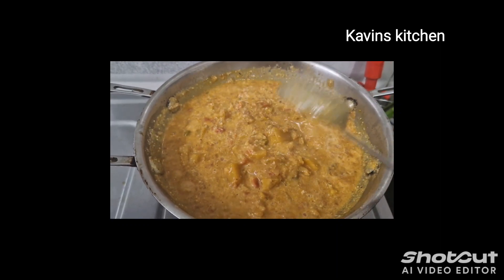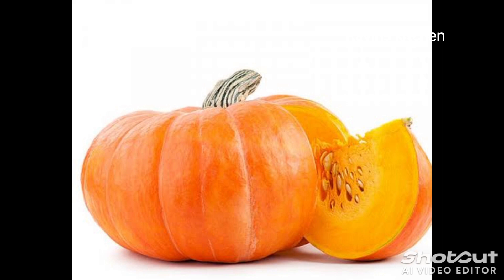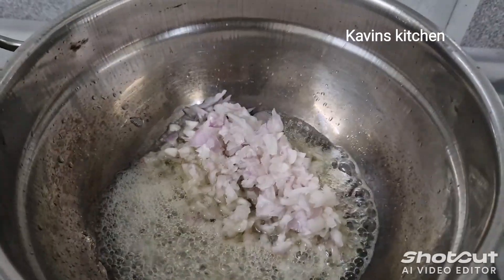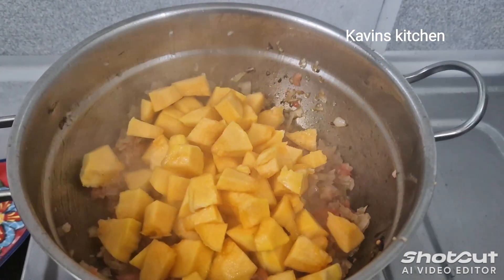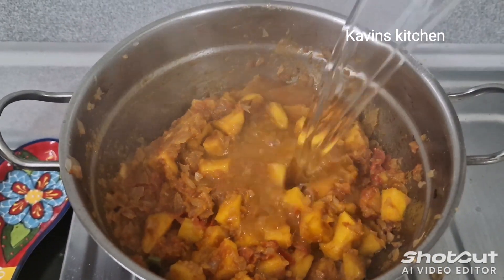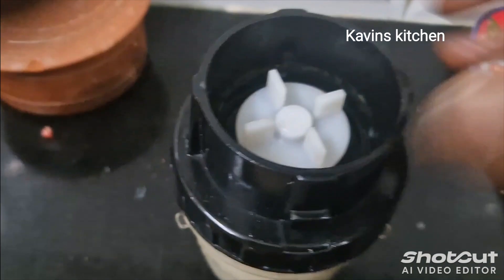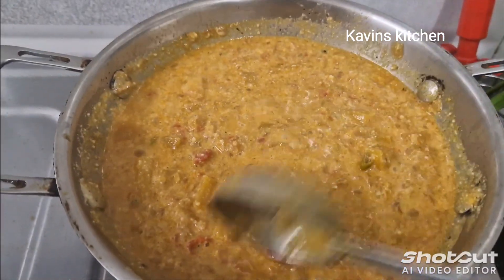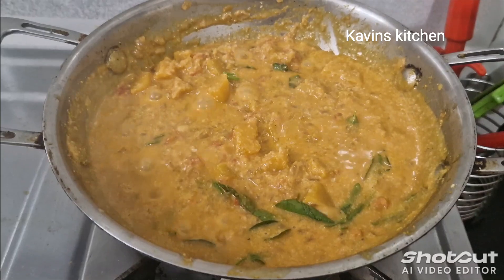சட்டி குழம்பும் சட்டுனு காலி/கறிகாய் கிரேவி/பூசணிக்காய் கிரேவி செய்வது எப்படி /pumkin gravy recipe